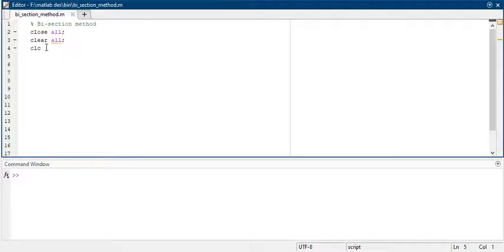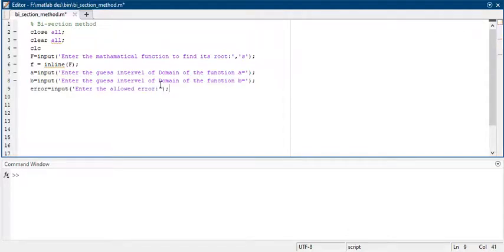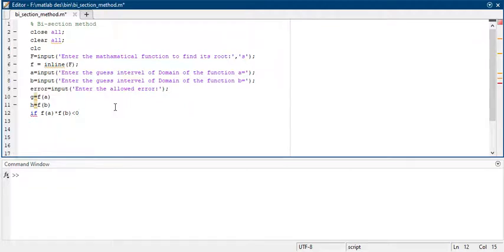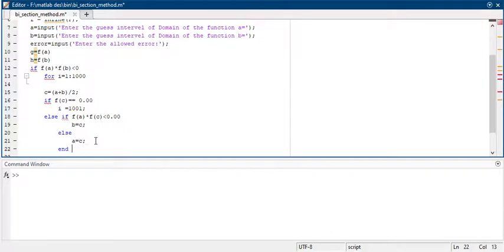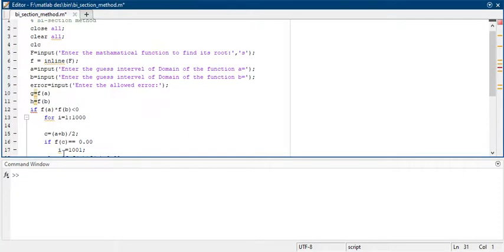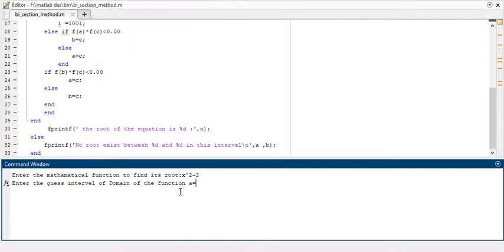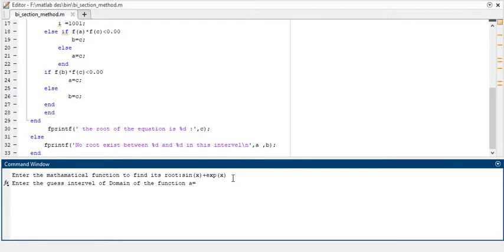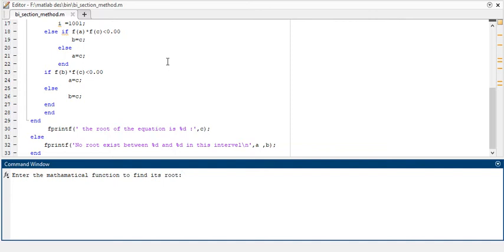15. BISECTION METHOD with MATLAB code | Numerical methods